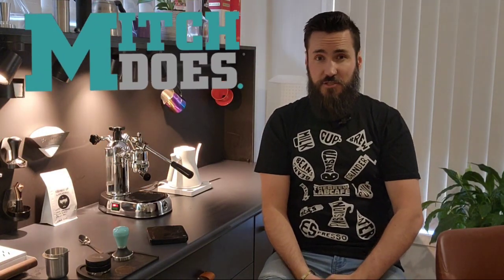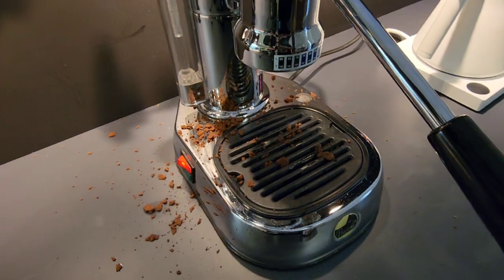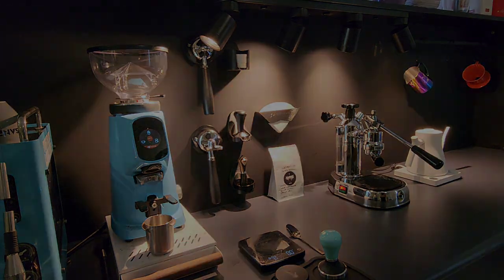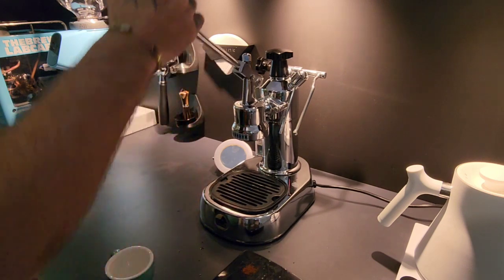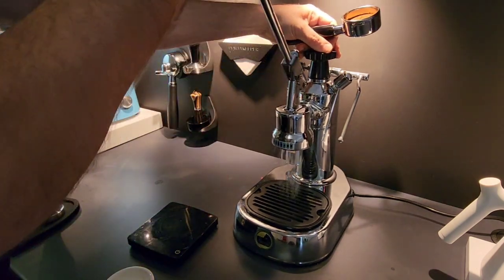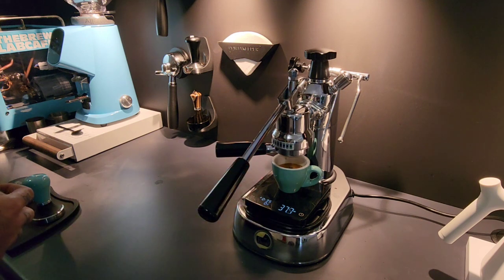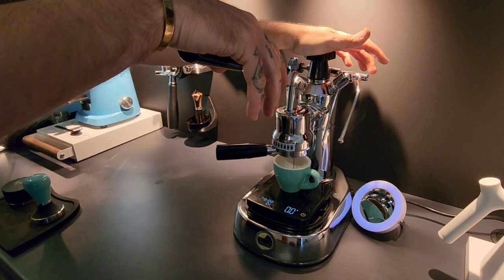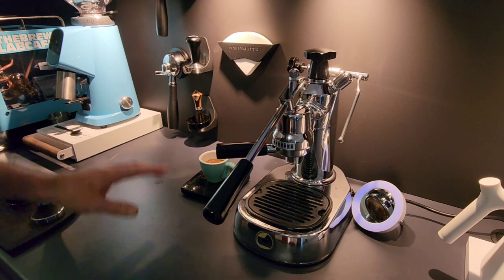Master Espresso Grinding! LaPavoni Tips & Tricks Pt1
In part 1 of the La Pavoni Tips & Tricks video, we show how easy it is to dial in your grinder for the perfect espresso every time.

Grinding Espresso for the La Pavoni Europiccola or Professional PL can be quite tricky, But this video will make it a breeze.

PURCHASE YOURS

Seal Kit

51mm Dosing Cup

Single Hole Steam Wand Tip

Bottomless Portafilter & Basket (2000 onwards)

Bottomless Portafilter & Basket (Pre-2000)